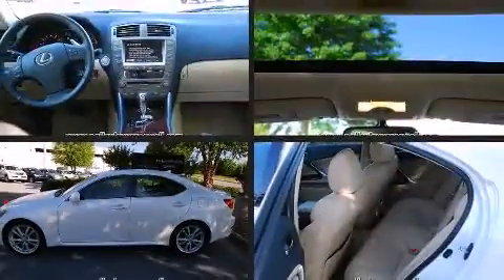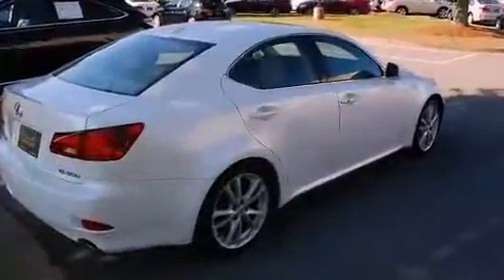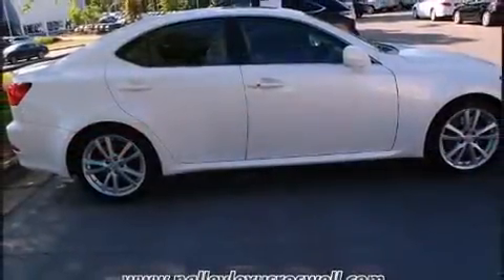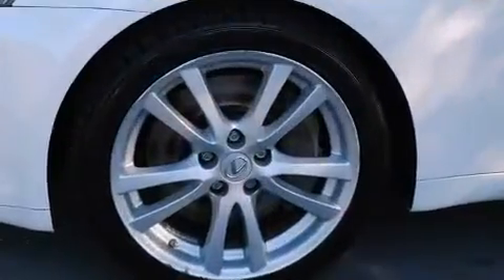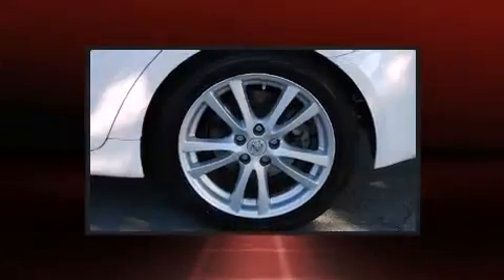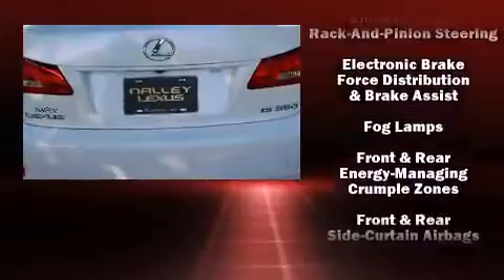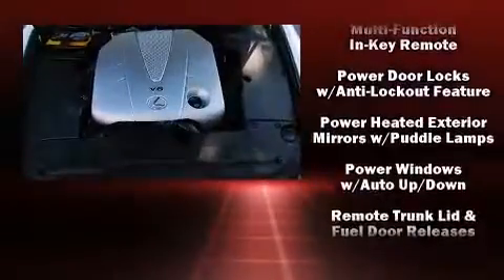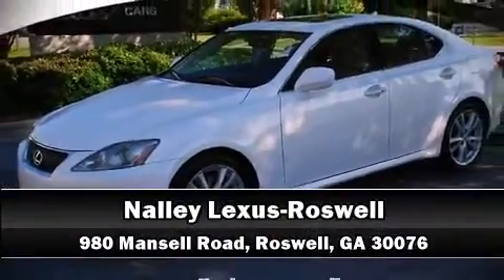2007 Lexus IS 350 in Roswell, GA 30076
Nalley Lexus-Roswell
980 Mansell Road

You're going to love the 2007 Lexus IS 350. This 4 door, 5 passenger sedan has not yet reached the hundred thousand mile mark! A 3.5 liter V-6 engine pairs with a sophisticated 6 speed automatic transmission, providing a spirited, yet composed ride and drive. Lexus prioritized comfort and style by including: leather upholstery, a power seat, front dual-zone air conditioning, fully automatic headlights, tilt steering wheel, power windows, and 1-touch window functionality. For drivers who enjoy the natural environment, a power moon roof allows an infusion of fresh air. Lexus also prioritized safety and security with features such as: dual front impact airbags with occupant sensing airbag, front SIDE impact airbags, traction control, brake assist, a panic alarm, and 4 wheel disc brakes with ABS. With electronic stability control supplementing mechanical systems, you'll maintain precise command of the roadway. A Carfax history report provides you peace of mind by detailing information related to past owners and service records. We pride ourselves in the quality that we offer on all of our vehicles. Stop by our dealership or give us a call for more information.